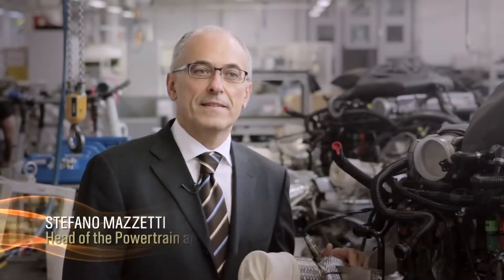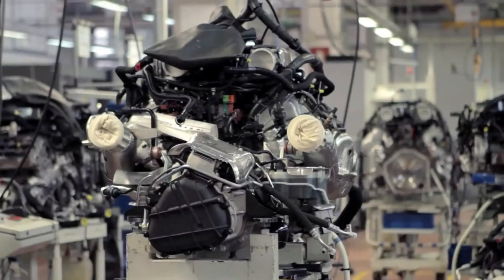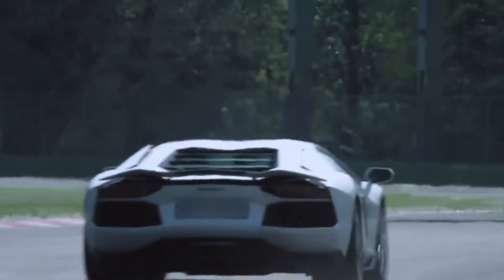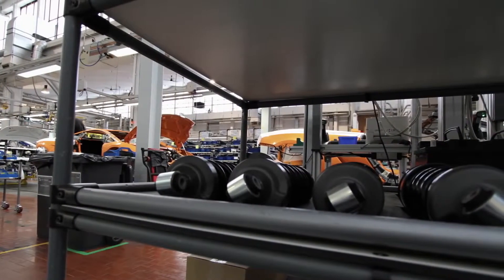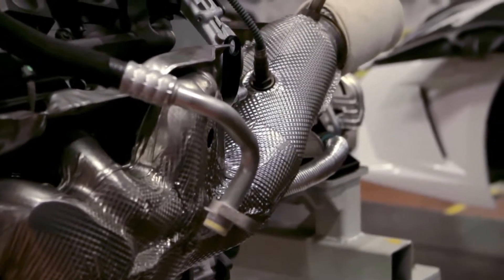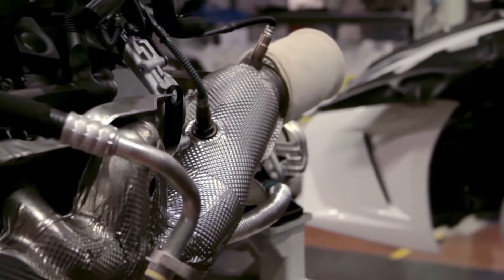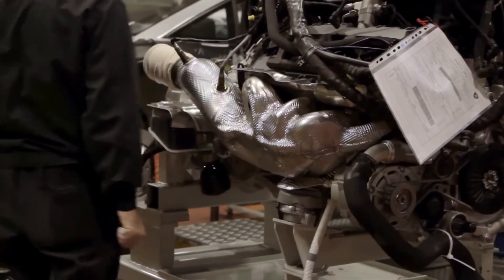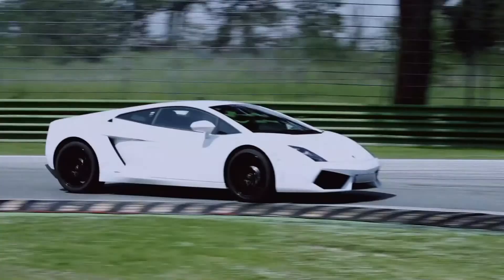Lamborghini power the secret revealed Lamborghini and CastrolEDGE